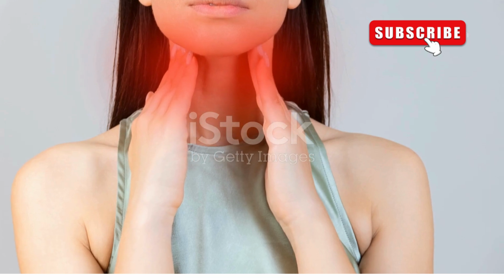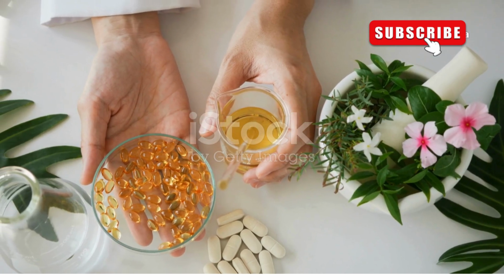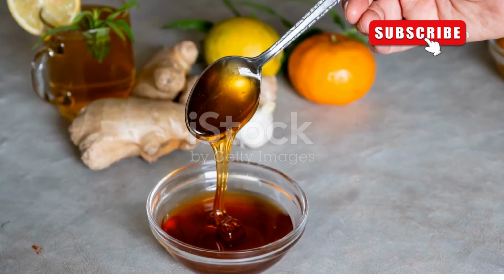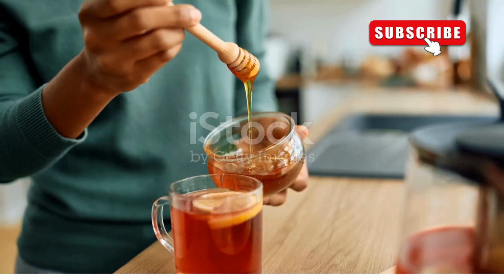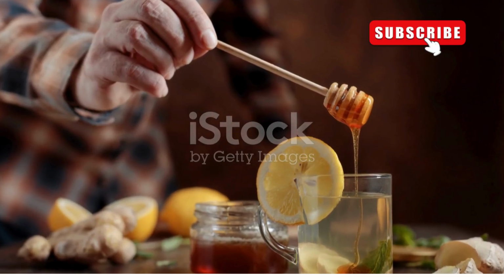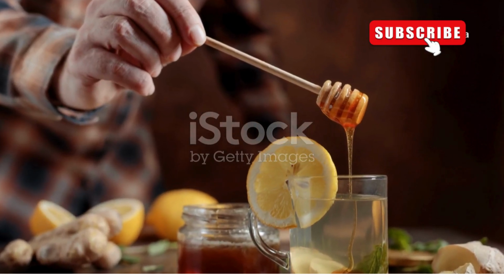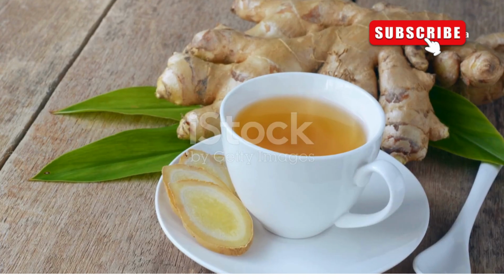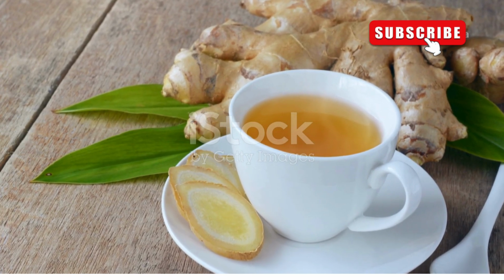Quick Home Remedies for cough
Here are some quick and effective home remedies to help relieve a cough:

1. Honey and Warm Water
How to use: Mix 1-2 teaspoons of honey in a cup of warm water or herbal tea.
Why it helps: Honey has soothing properties that can calm irritated throat tissues and act as a mild cough suppressant.
2. Ginger Tea
How to use: Boil a few slices of fresh ginger in water for 10 minutes. Add honey or lemon for extra soothing effects.
Why it helps: Ginger has anti-inflammatory properties and can help relax airway muscles, reducing coughing.
3. Saltwater Gargle
How to use: Dissolve 1/2 teaspoon of salt in a glass of warm water. Gargle several times a day.
Why it helps: It can reduce throat irritation and loosen mucus.
4. Steam Inhalation
How to use: Fill a bowl with hot water, lean over it with a towel over your head, and inhale deeply.
Why it helps: Moist air can soothe irritated airways and loosen mucus.
5. Turmeric Milk
How to use: Add 1/2 teaspoon of turmeric powder to a glass of warm milk and drink before bedtime.
Why it helps: Turmeric has anti-inflammatory and antimicrobial properties.
6. Peppermint Tea or Oil
How to use: Drink peppermint tea or inhale steam with a few drops of peppermint oil added.
Why it helps: Menthol in peppermint helps open airways and soothe coughing.
7. Hydration
How to use: Drink plenty of water and warm fluids like broths or herbal teas.
Why it helps: Staying hydrated keeps your throat moist and helps thin mucus.
8. Licorice Root Tea
How to use: Brew licorice root tea and sip slowly.
Why it helps: Licorice has soothing and anti-inflammatory properties that can reduce coughing.
9. Thyme Tea
How to use: Steep a teaspoon of dried thyme in hot water for 10 minutes. Add honey or lemon for flavor.
Why it helps: Thyme is known to help relax throat muscles and reduce coughing fits.
10. Elevate Your Head While Sleeping
How to use: Use extra pillows to prop up your head at night.
Why it helps: Reducing postnasal drip can lessen nighttime coughing.
Note: If your cough persists for more than a week, worsens, or is accompanied by other symptoms like fever, difficulty breathing, or chest pain, consult a healthcare professional.